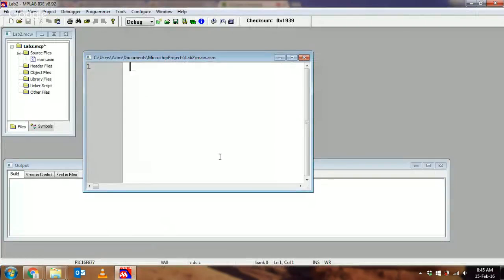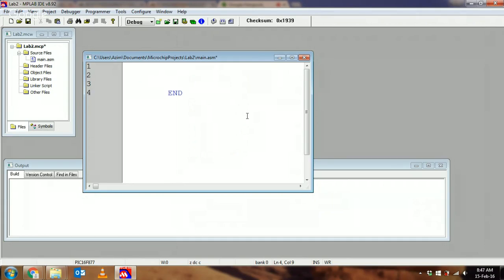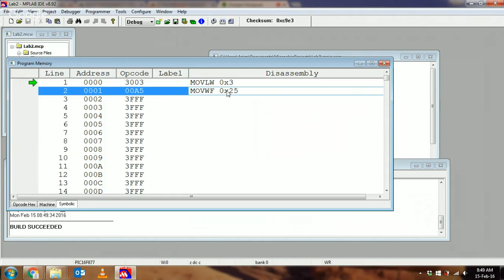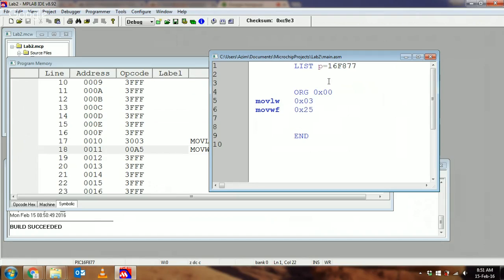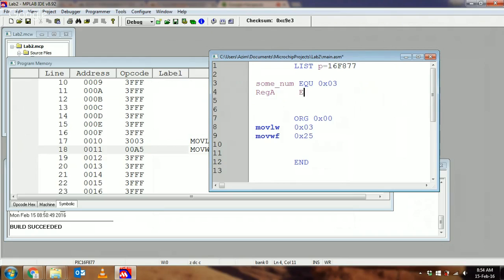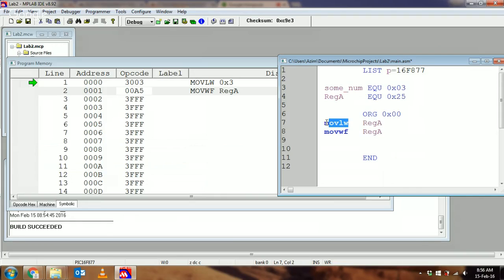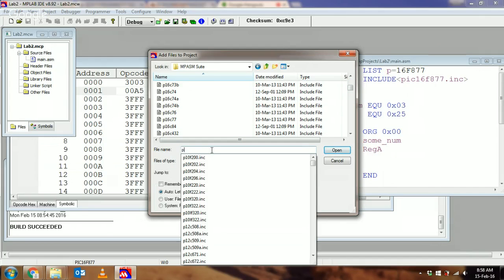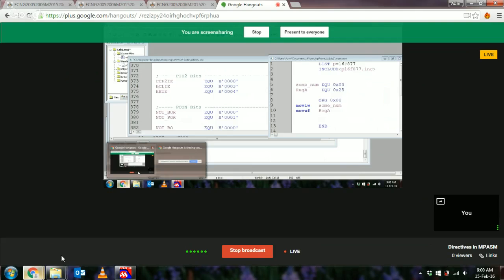Directives in MPASM